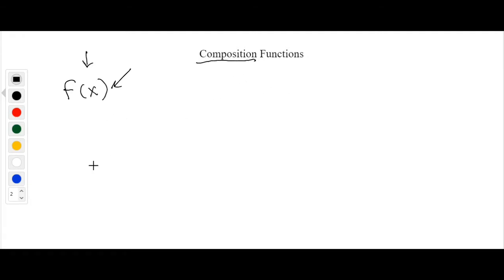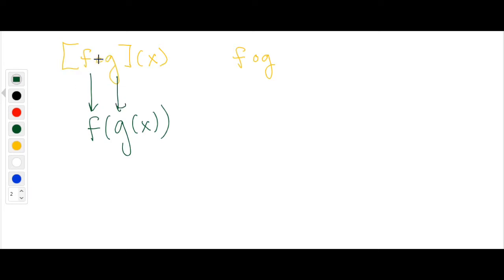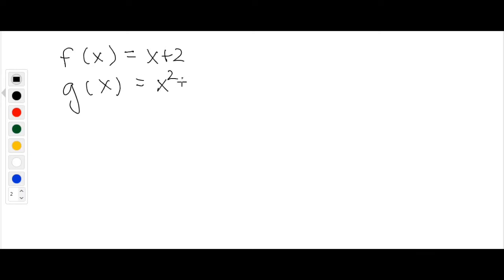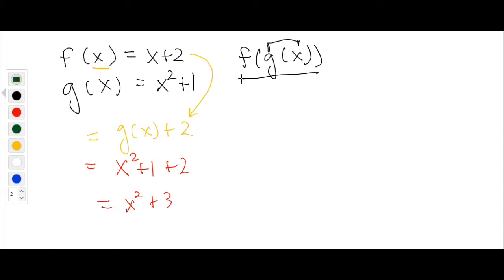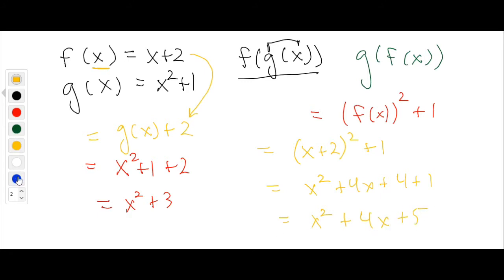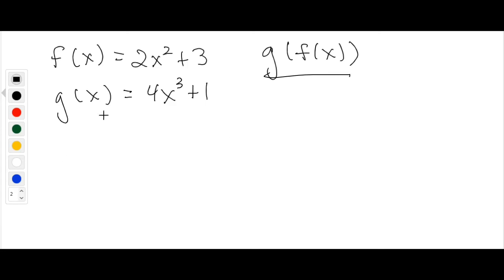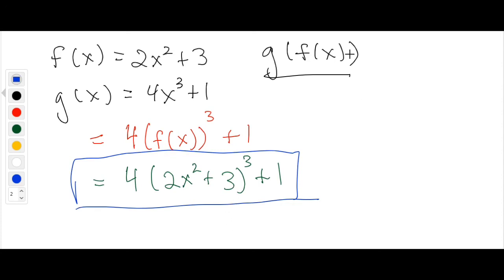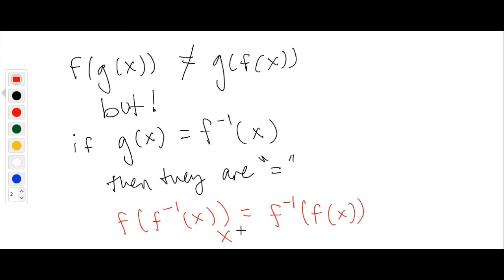Composition Functions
Today on TTT we will be learning about composition functions.